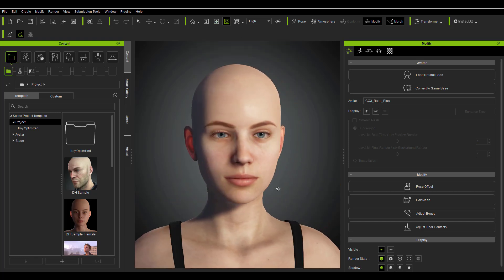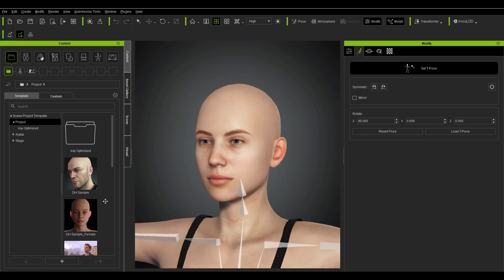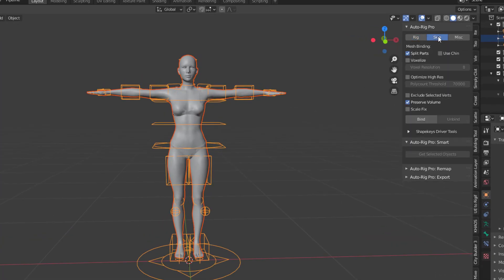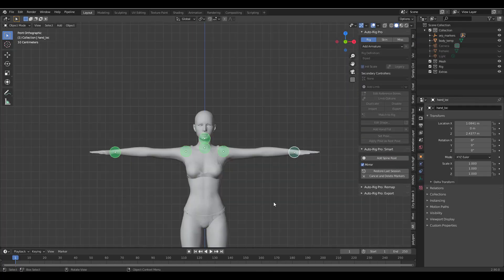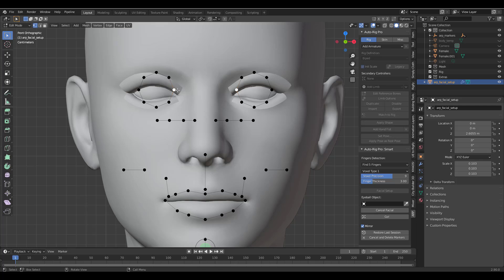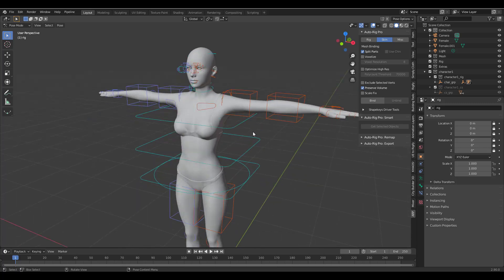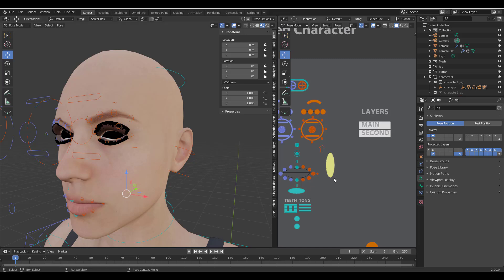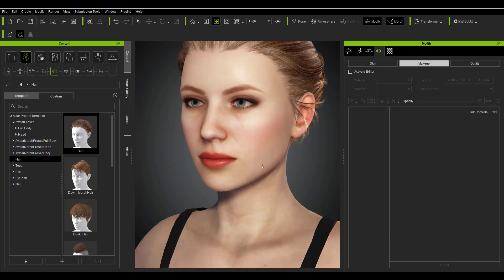BLENDER 2.9x - AUTO RIG - FAST & EASY!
If you're looking for a fast, easy, and less technical way to rig your characters in blender, today we would explore a quick and useful process that would get you up and running in no time.